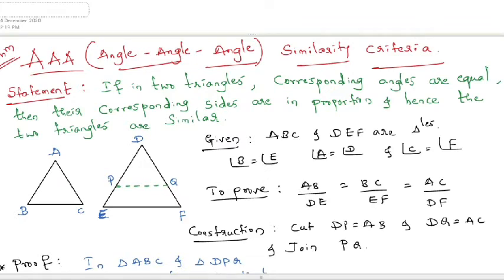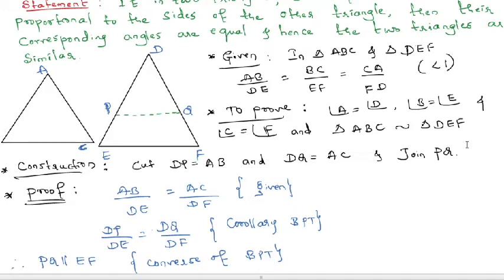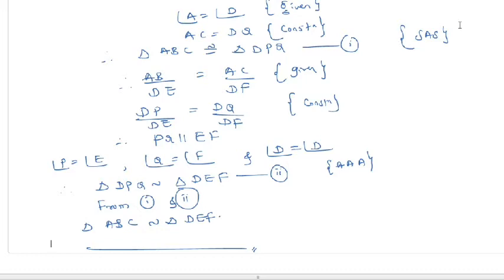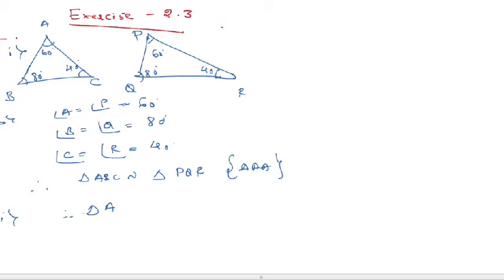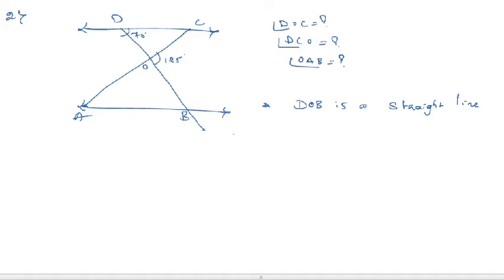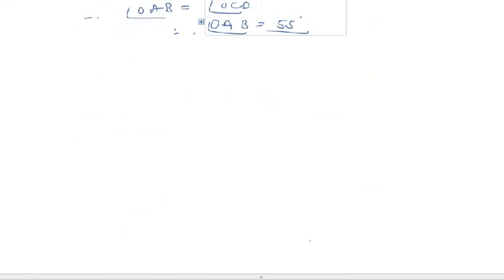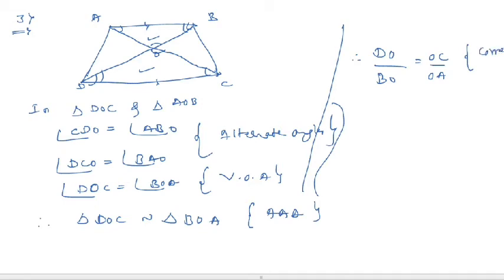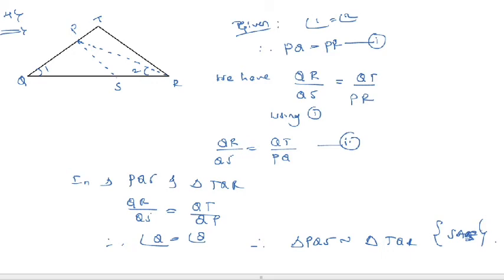Triangles Exercise 2.3